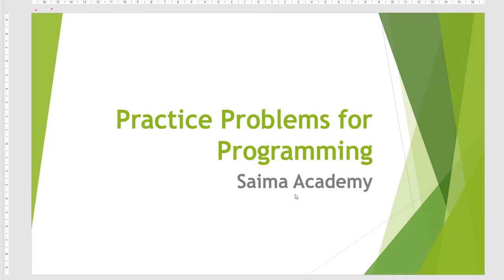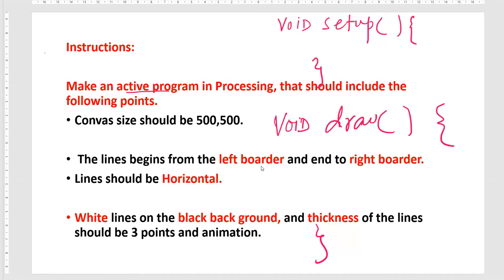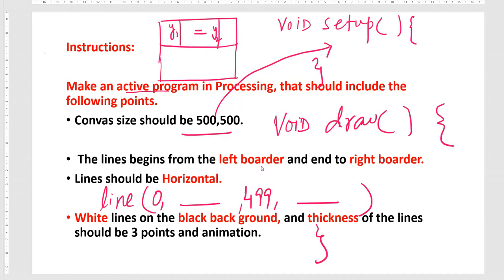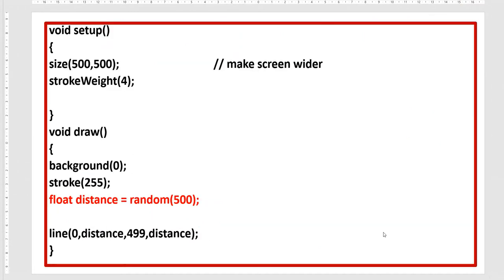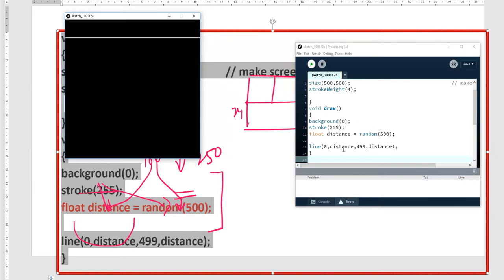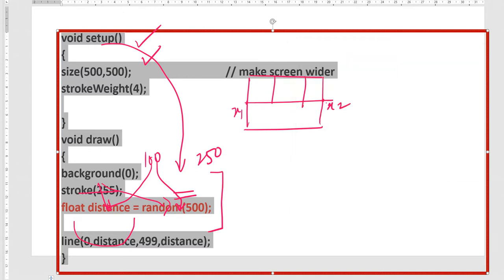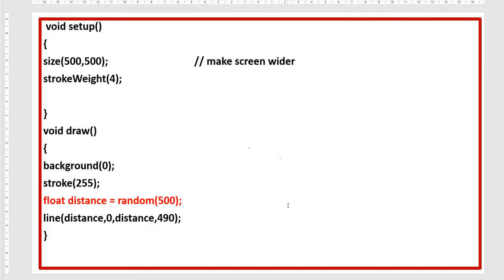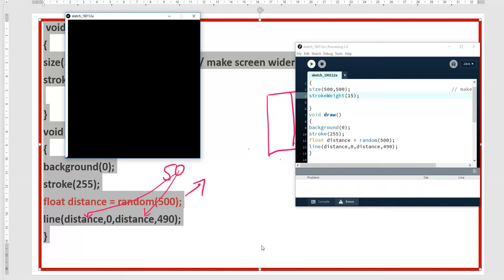Practice Problems of Active Processing: English